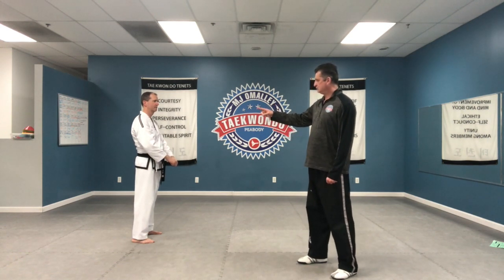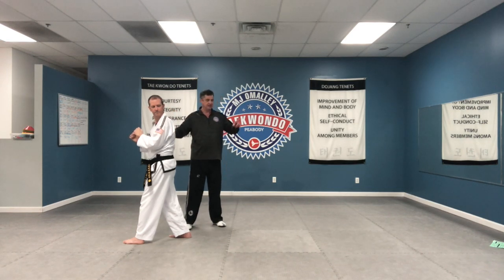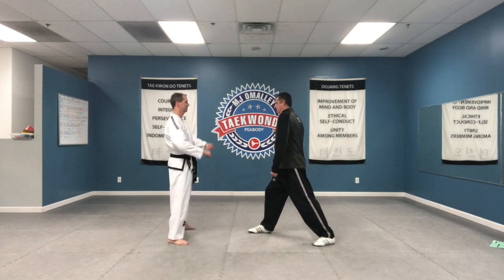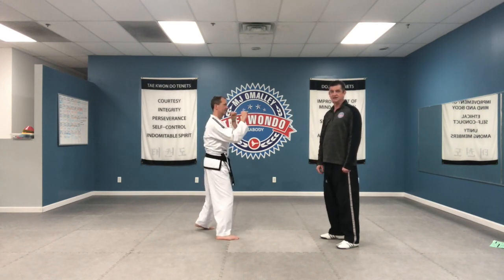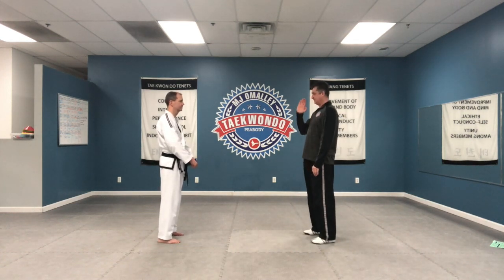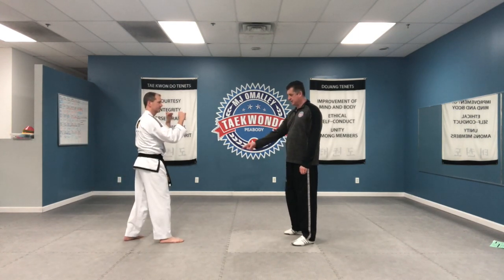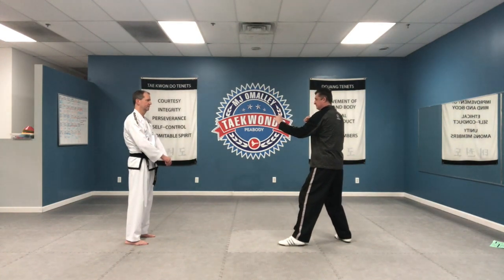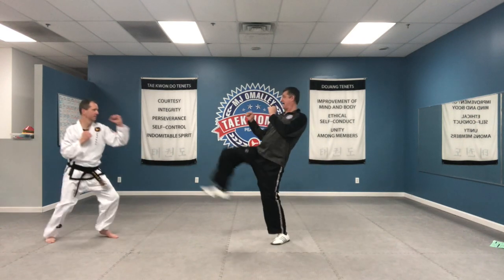Green Belt | Taekwondo One Step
O'Malley Tae Kwon Do Center was founded by Tae Kwon Do Hall Of Fame, Lifetime Achievement Award athlete and instructor Michael J. O'Malley in 2011. The school offers traditional martial arts training to men, women and children - 6 days a week with over 35 classes to choose from for beginners and experienced students.

The school also integrates self protection, anti-bullying and leadership programs to help diversity learning and further enhance our members' safety and well beginning.